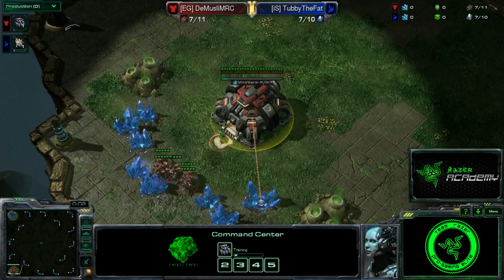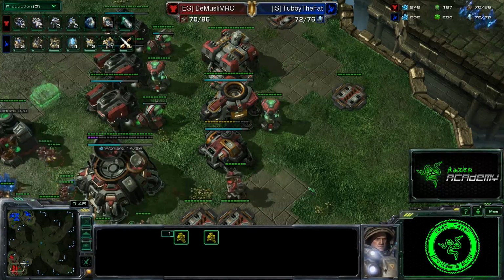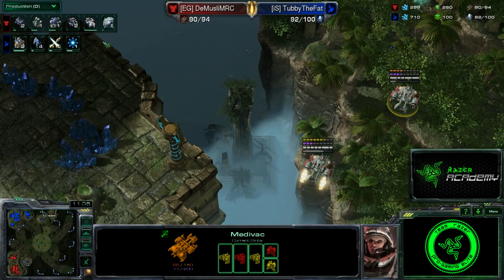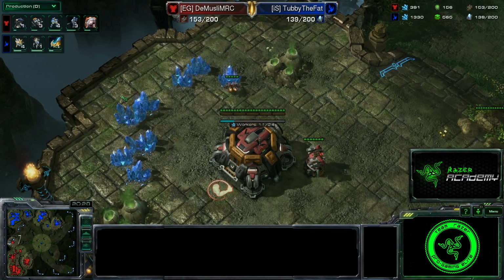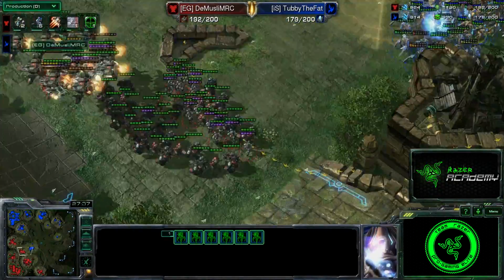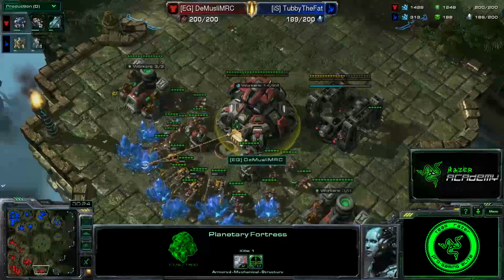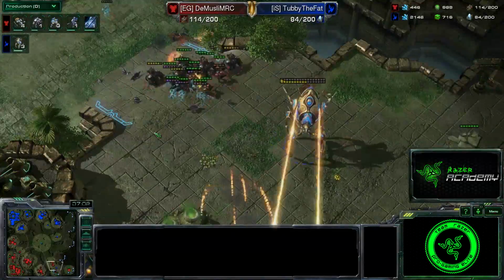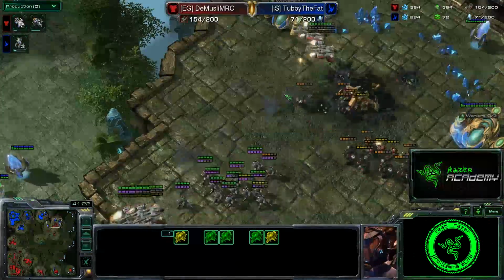Terran vs Protoss #2 - EG Demuslim - Pro Tips #2 - Razer Academy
In the second episode of the new series on the Razer Academy, Benjamin "DeMusliM" Baker shows us a Terran vs Protoss replay and teaches us how to handle Warp Prism DT play.

Stay in the know with Razer